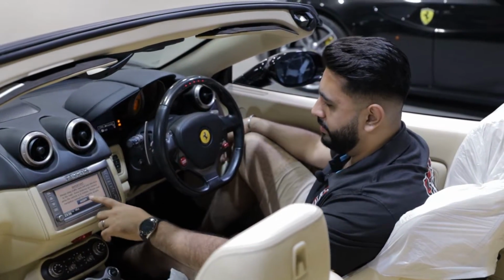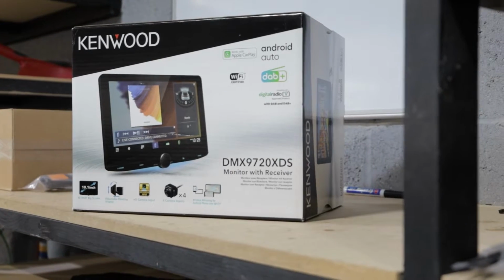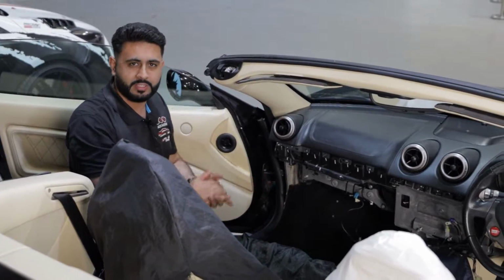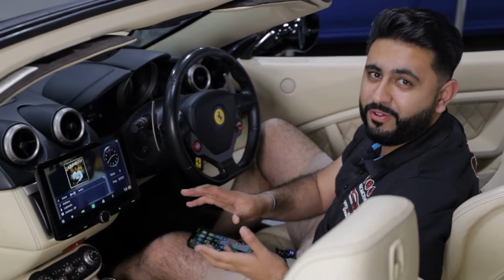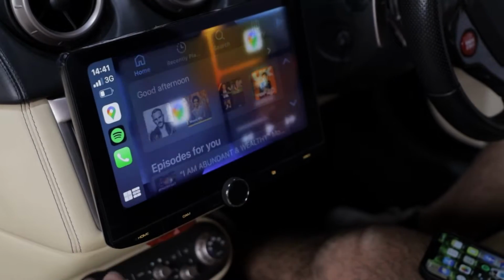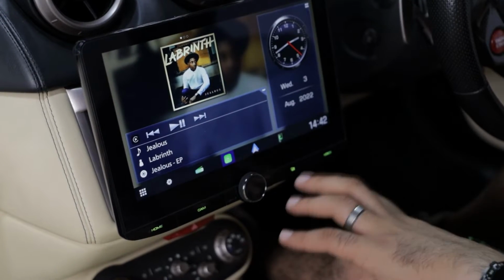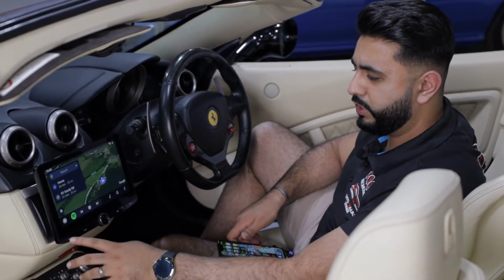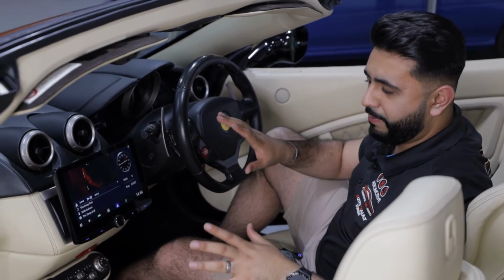HUGE 10.1" Screen With Apple Car play & Android Auto In This Ferrari California!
Google Maps, Waze, Spotify, Audible, Apple Music All On This 10.1" Kenwood Screen Into This Ferrari California.

The current head unit in the vehicle was outdated and did not support any phone connection, the built in satellite navigation was also completely outdated.

The new Kenwood DMX9720 Offers wireless Apple Car Play & Android auto, alongside the Huge screen with a seamlessly smooth touch screen to navigate with.